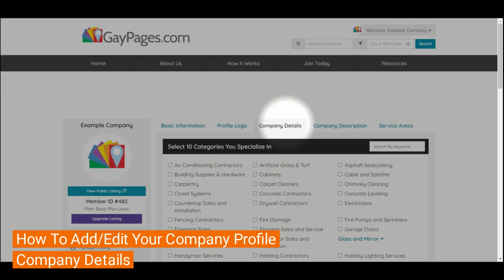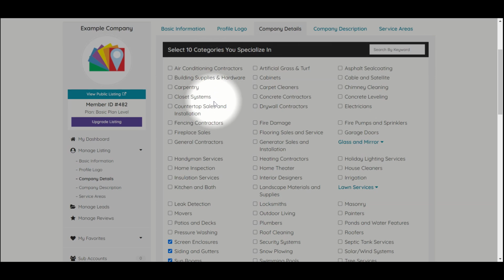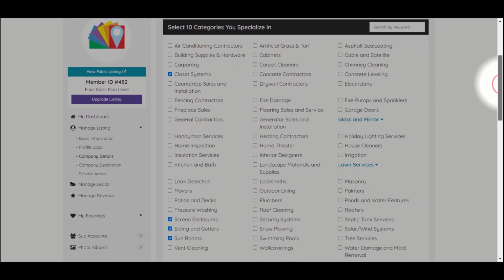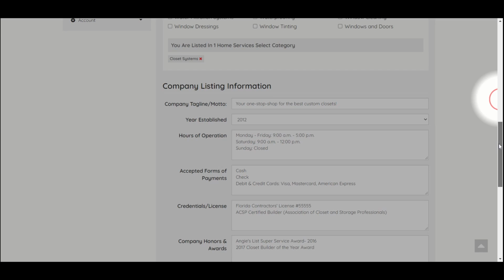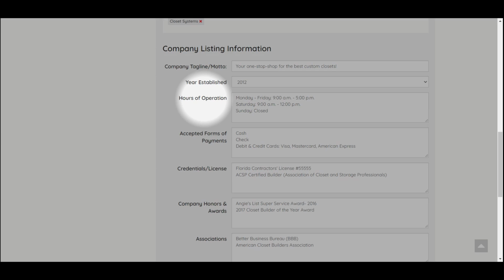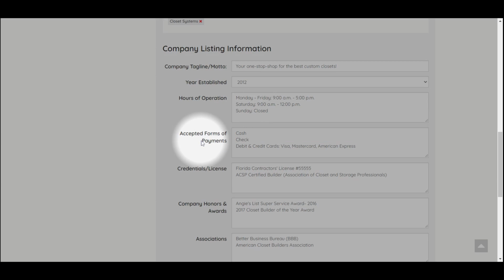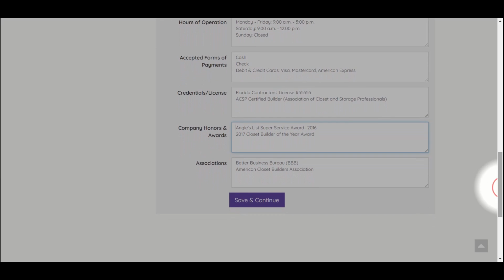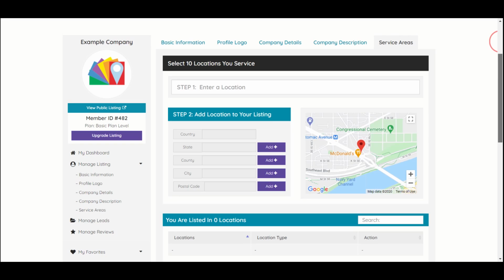Part 2- Company Details section and brief overview of Service Areas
Member Dashboard: Company Details
How to add or edit your company profile on Gay Pages. This video provides information on how to select service categories, input company credentials, and add business associations to your Gay Pages listing.